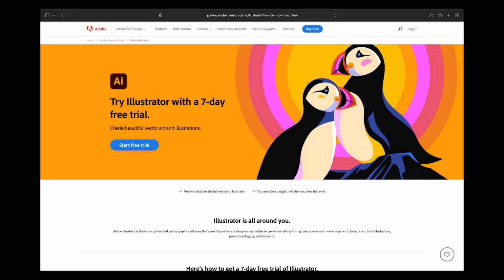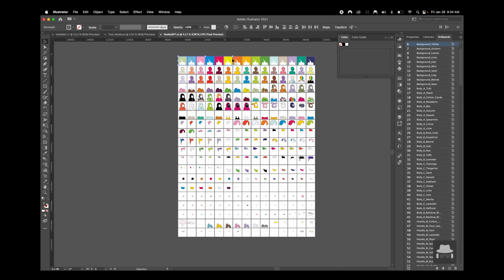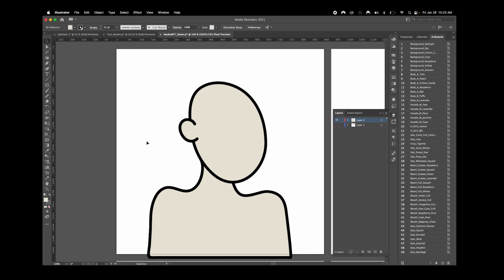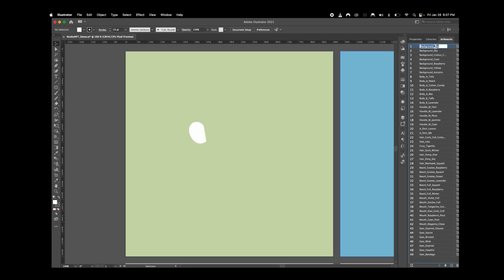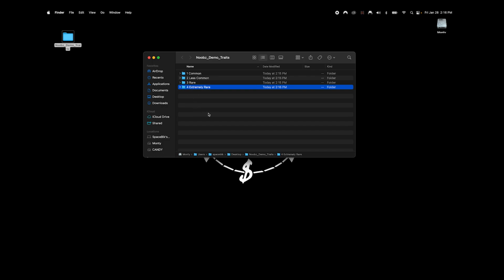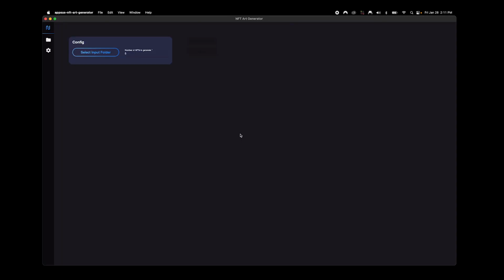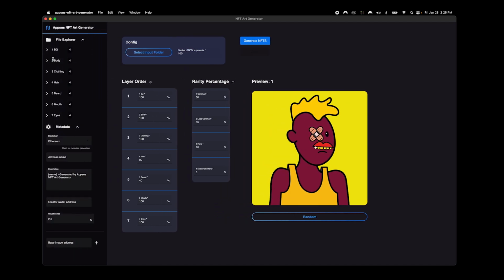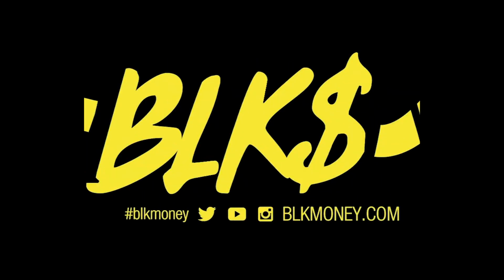Create Generative NFT Artwork Using Adobe Illustrator & Appsus (Code Free)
||| Support to the Noobz Only Leisure Club |||: Mint Date: 2/22/2022

In this episode, we will learn how to create thousands of art images for your NFT projects.

Litecoin Wallet: ltc1qnch4f8w62kldeycs04jeasrrm6d4uewsa49qxa

Bitcoin Segwit: bc1quc5gjvprd4ep6h05878mfluunwf4uzjrnedpl9

Bitcoin Legacy: 1Myxyc35DbUXmePGaSzkEPArhYEL2D55qf